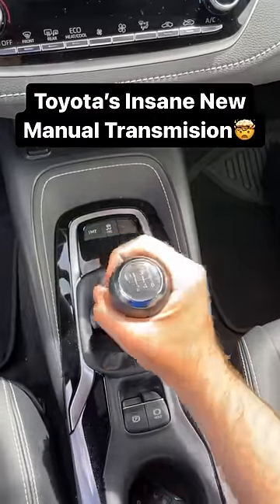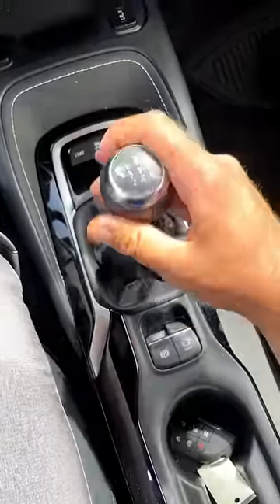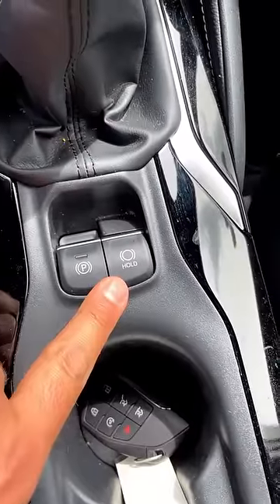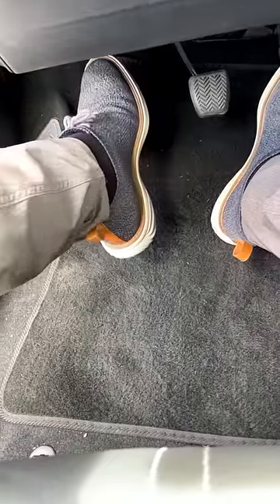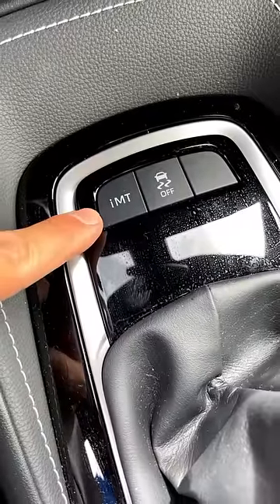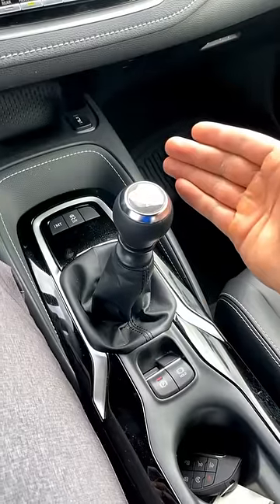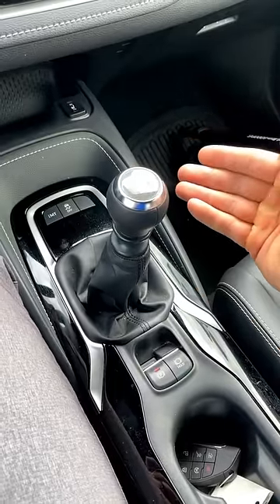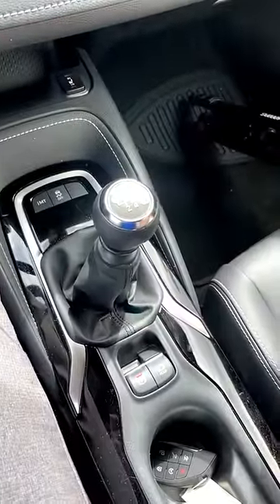Toyota's New MANUAL Is INSANE!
Today I show the cool features on the manual transmission in the 2023 Toyota Corolla!